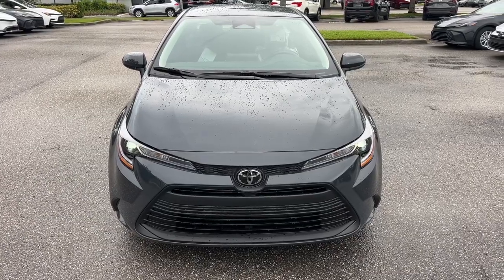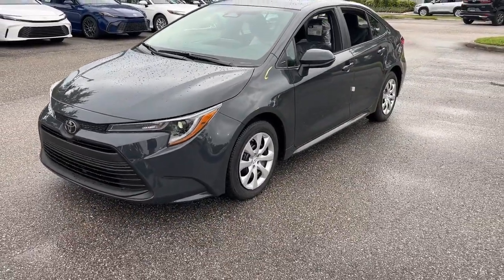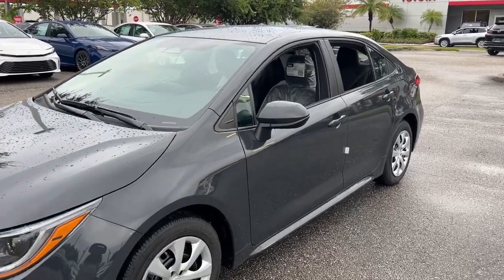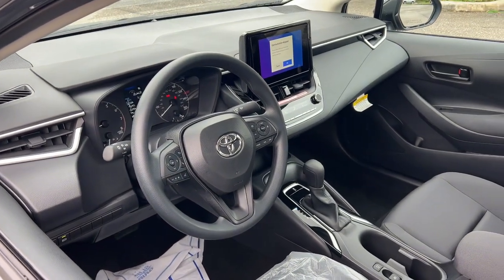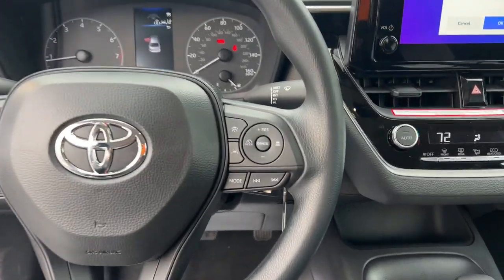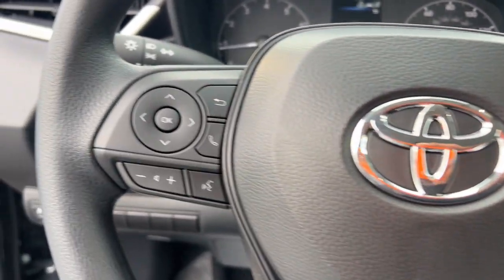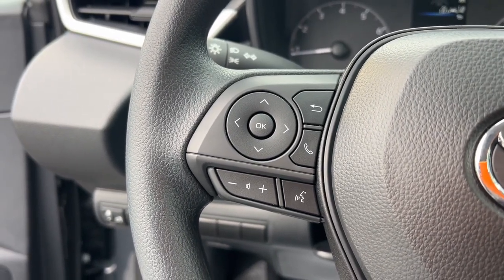2024 Toyota Corolla Fort Lauderdale, Coconut Creek, Hollywood, Tamarac, Coral Springs, FL N205597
New 2024 Toyota Corolla LE available in Fort Lauderdale, Florida at Lipton Toyota. Servicing the Fort Coconut Creek, Hollywood, Tamarac, Coral Springs, FL area.

Lipton Toyota
1700 W Oakland Park Blvd

Underground 2024 Toyota Corolla LE FWD CVT 2.0L I4 DOHC 16VbrbrRecent Arrival! 32/41 City/Highway MPGbrbrbrLipton Toyota is proud to have served South Florida for over 30 Years. Customers may be eligible for more rebates and incentives. Please see dealers for details.